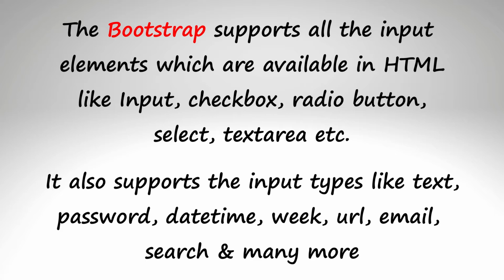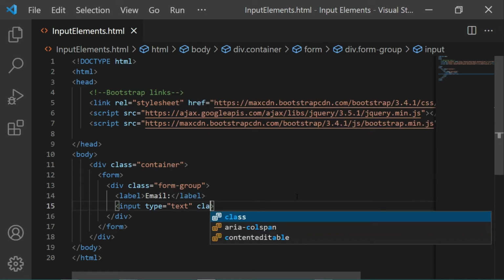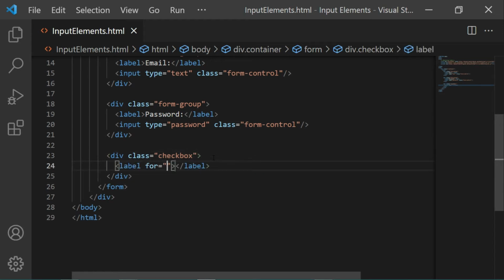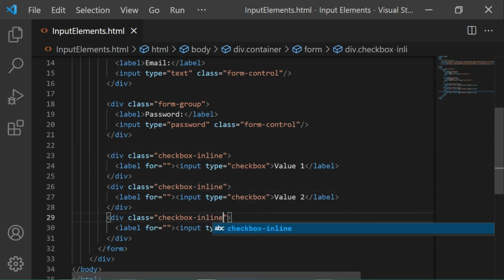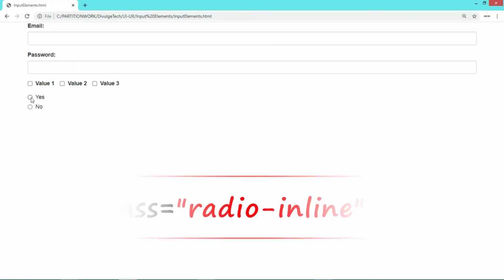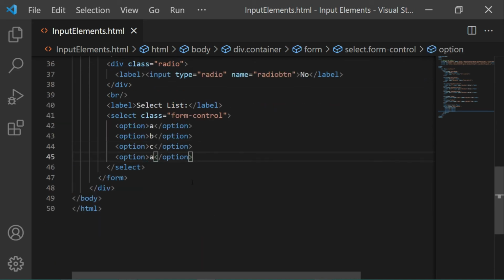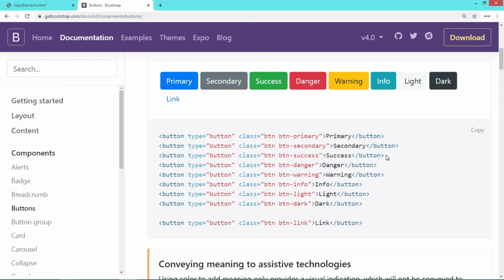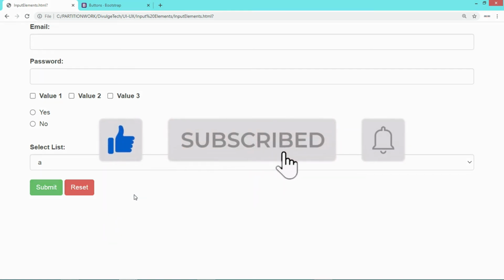Bootstrap Input Elements | UI/UX Basics for Fullstack Developers #32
In this tutorial, I am discussing about input elements & how can you use them with bootstrap